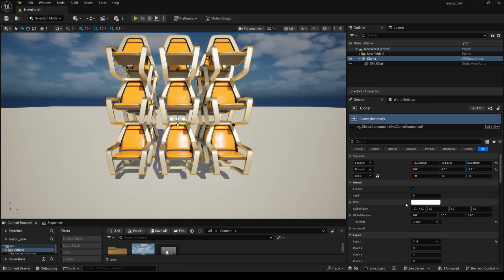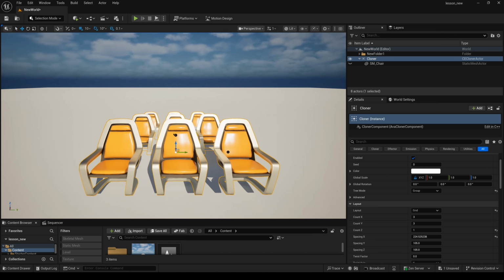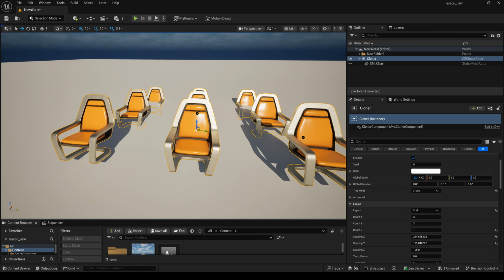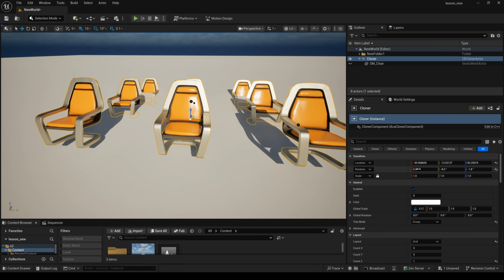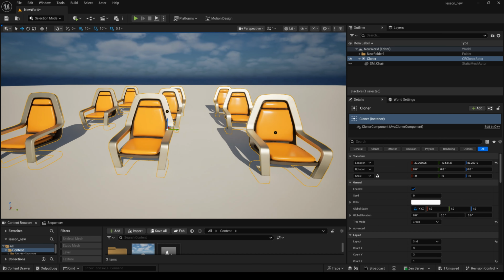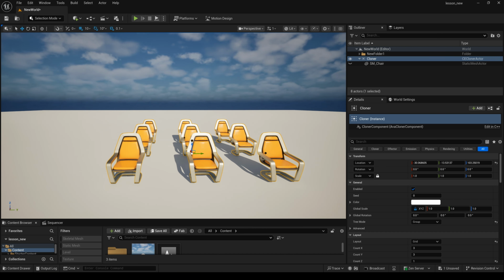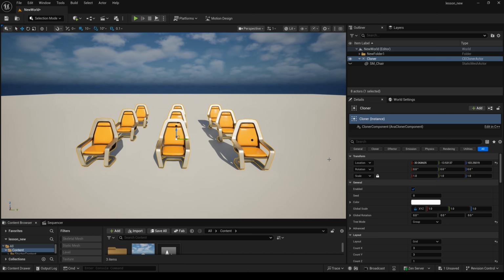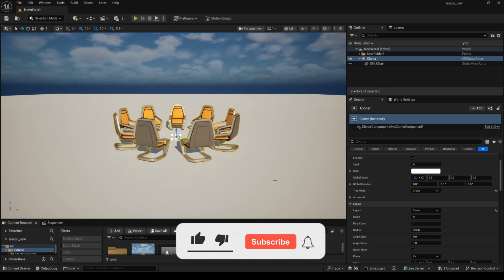How to clone objects in Unreal Engine 5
In this video you will learn How to clone objects in Unreal Engine 5